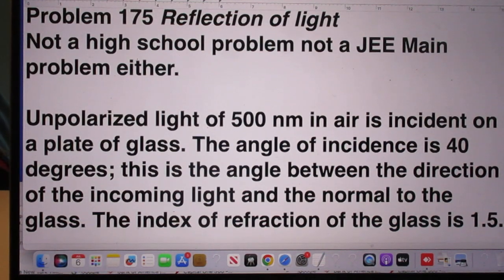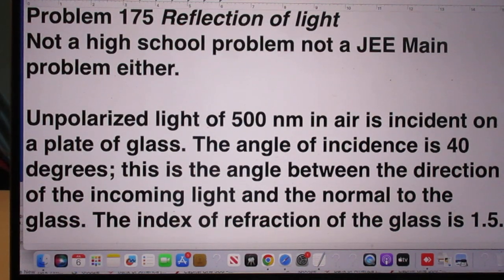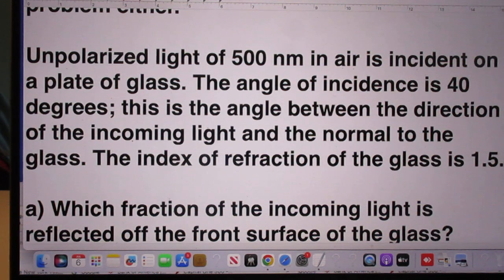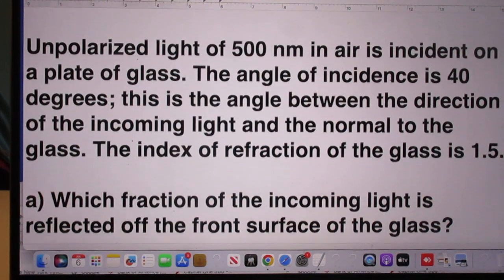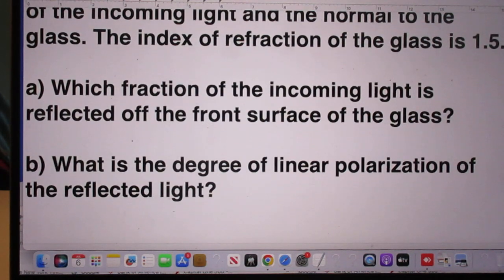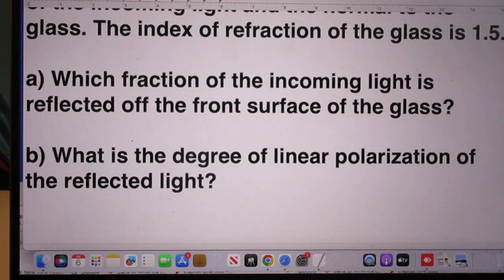Problem 175 - Reflection of unpolarized light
many of you have asked for a difficult problem